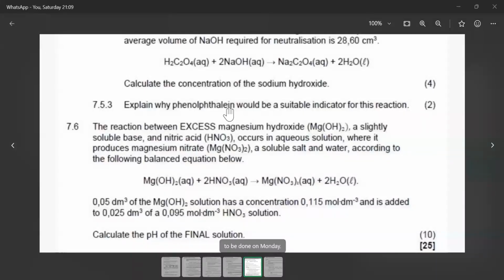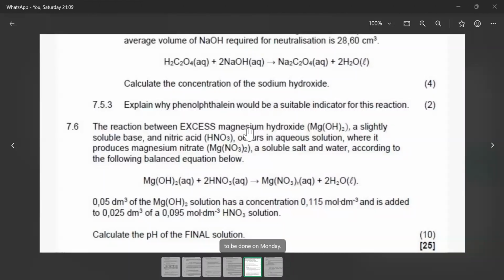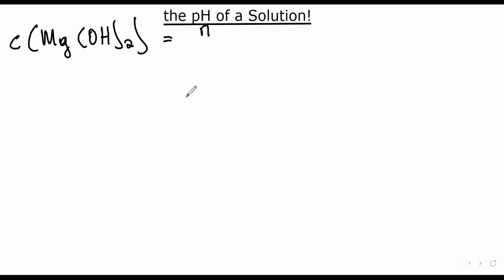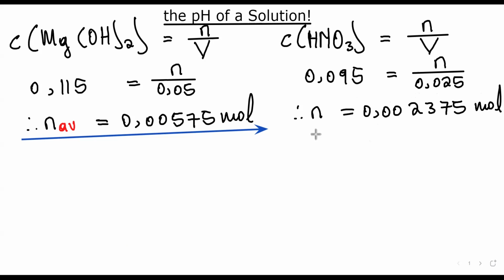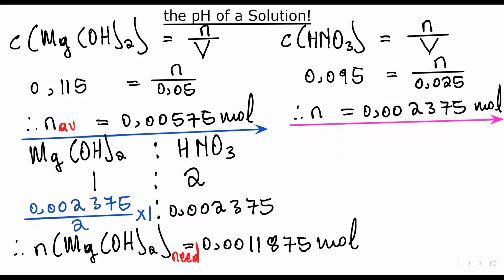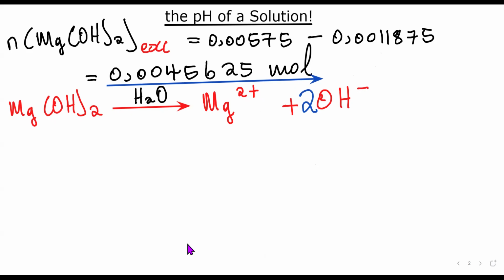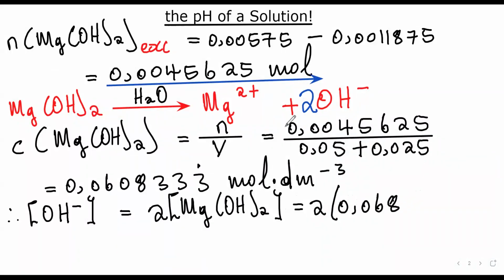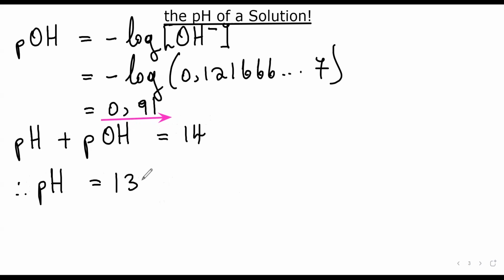Grade 12 Acids and Bases Exam Paper III